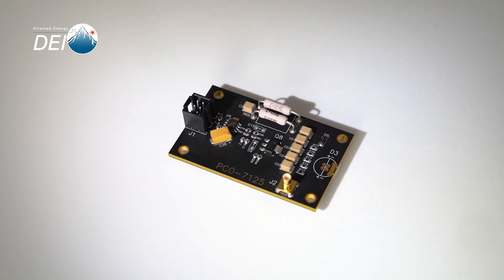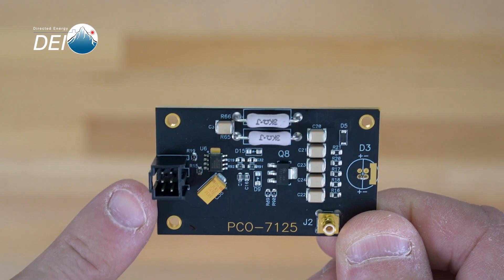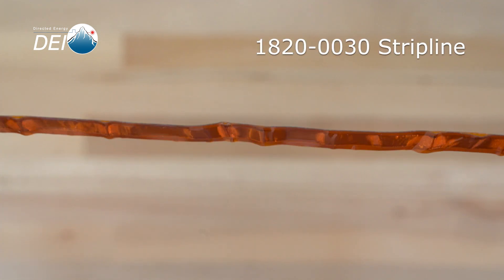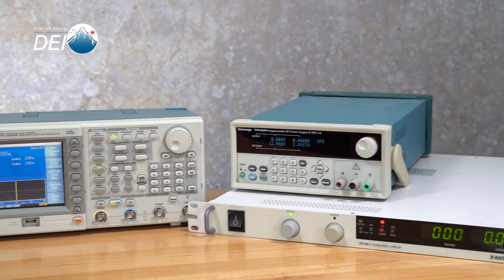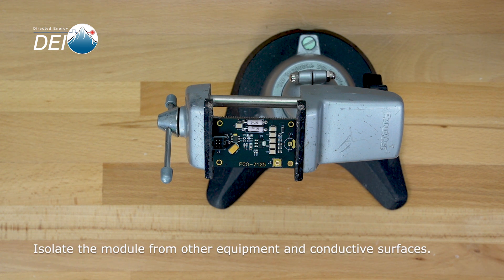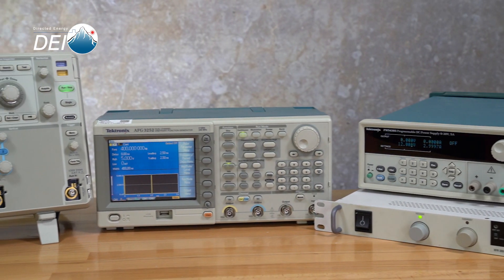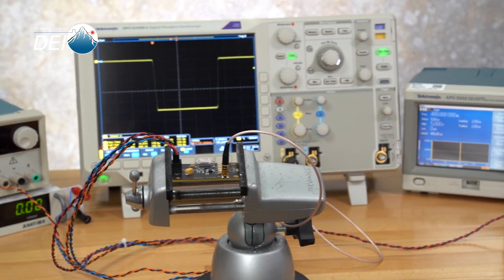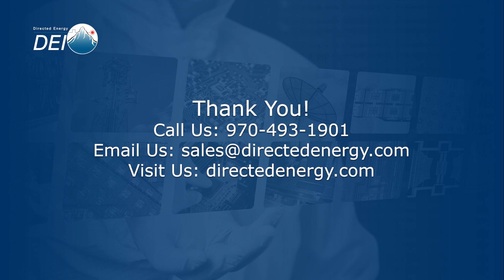PCO-7125 Pulsed Laser Diode Driver Module Setup and Operation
Directed Energy is now part of the Berkeley Nucleonics Family!

This video will cover the setup and basic operation of the PCO-7125 pulsed laser diode driver module. We'll go over what you get when you order the PCO-7125; how to set the module up on your bench top; what support equipment you'll need; basic operation and finally a few operating tips and troubleshooting pointers.